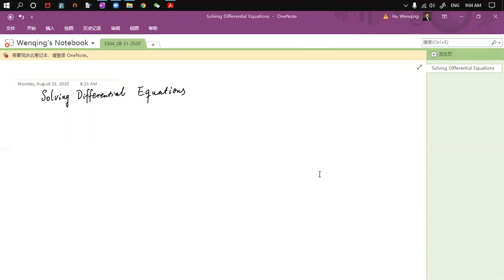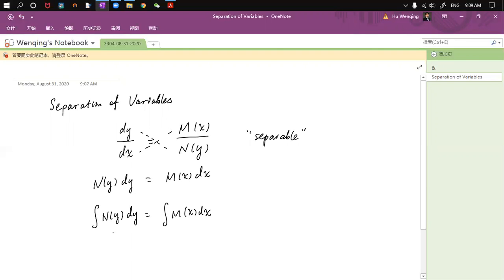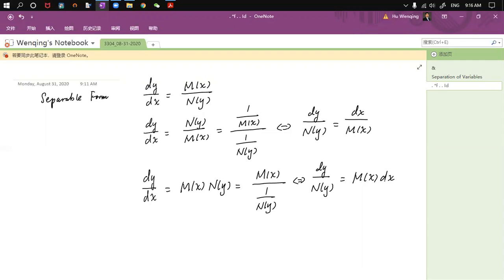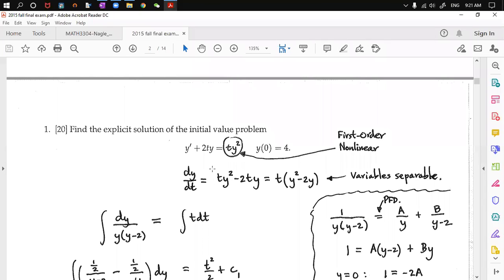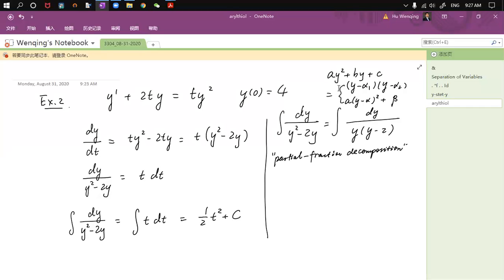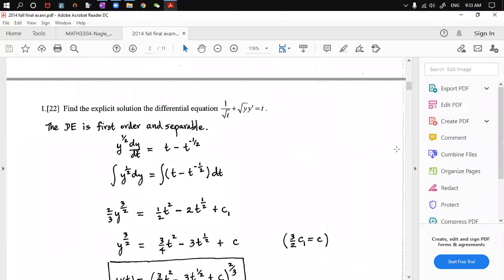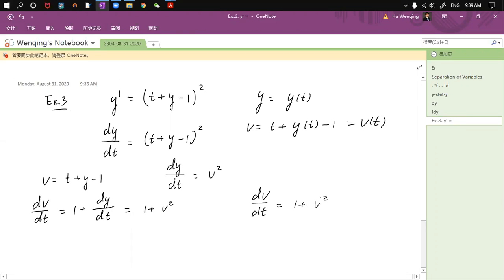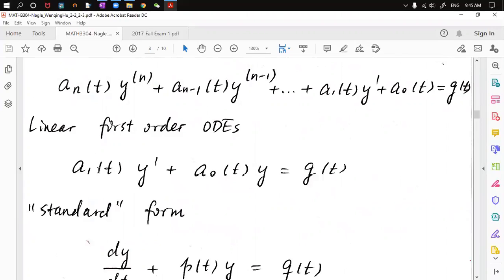ODE 04 Separation of Variables